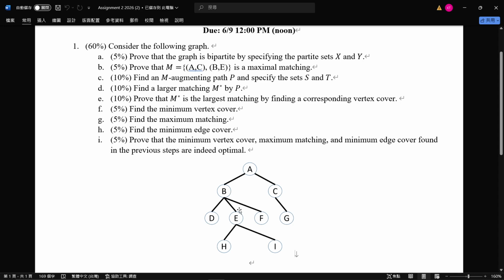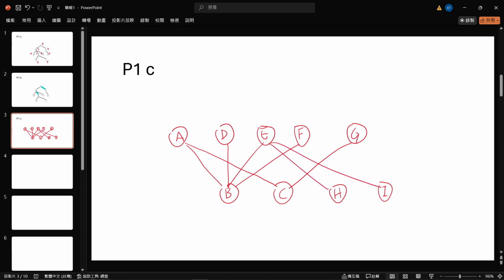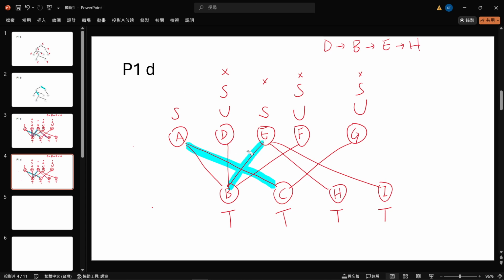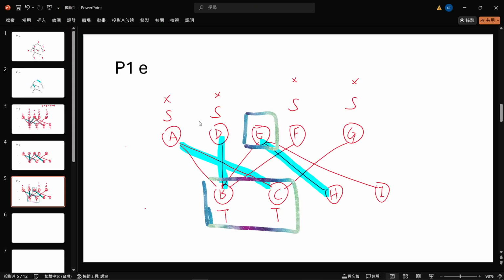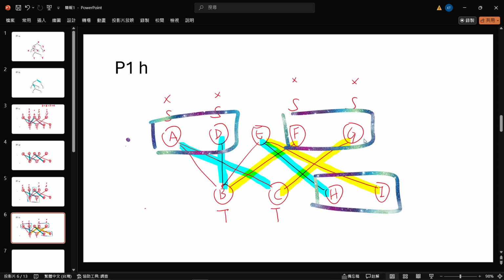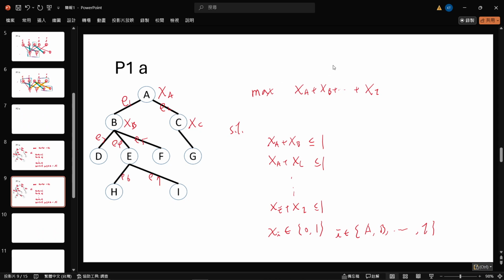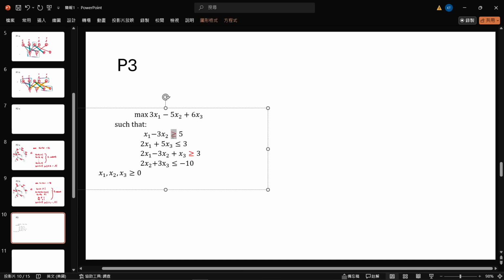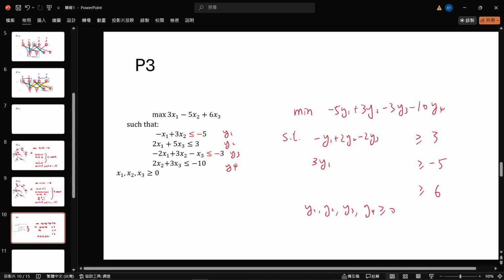2026 06 10 (GT)